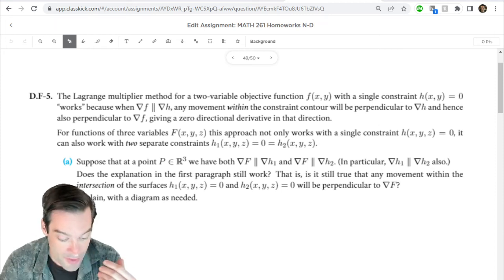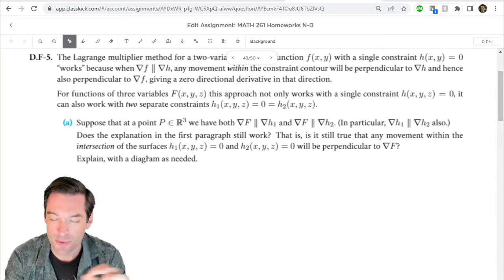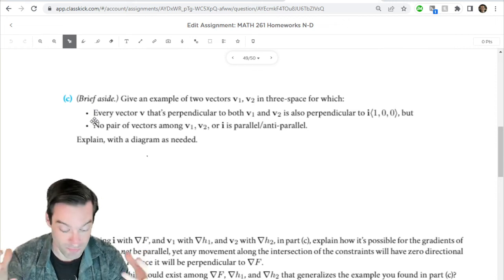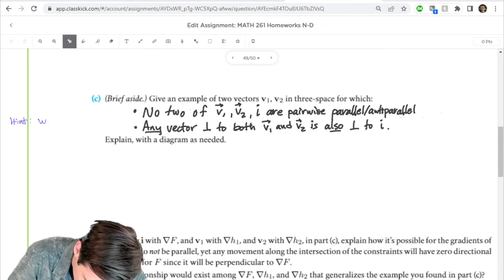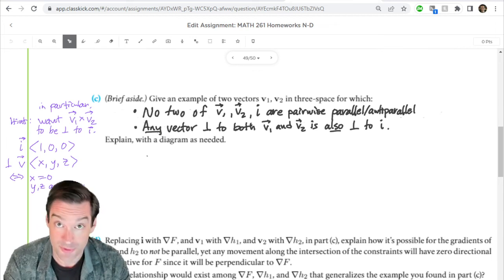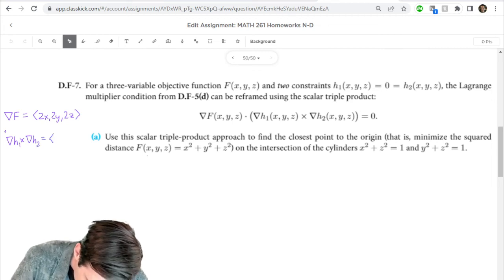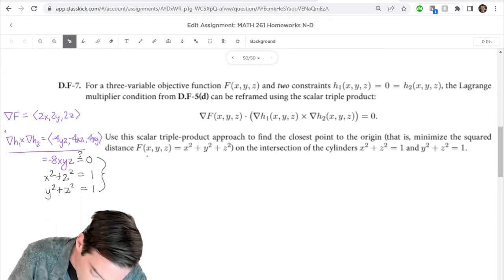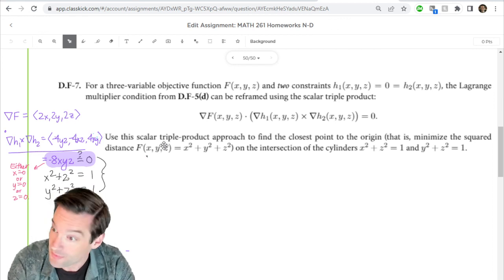261.10.8 On the Two-Constraint Lagrange Multiplier Condition